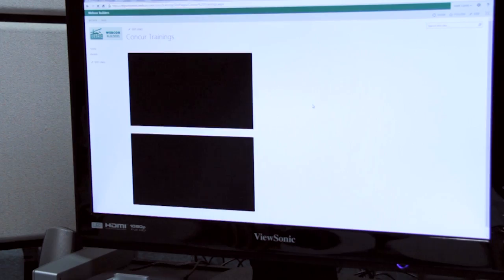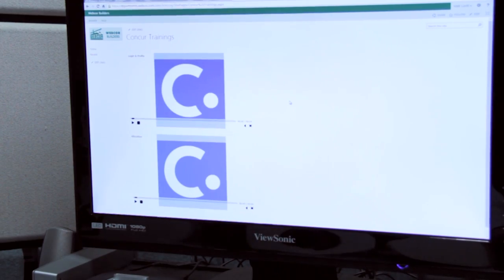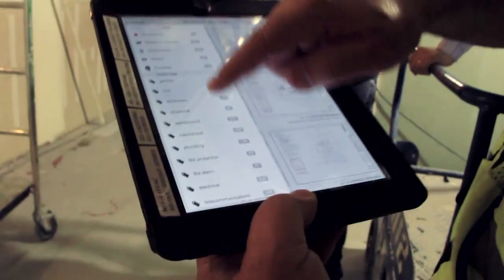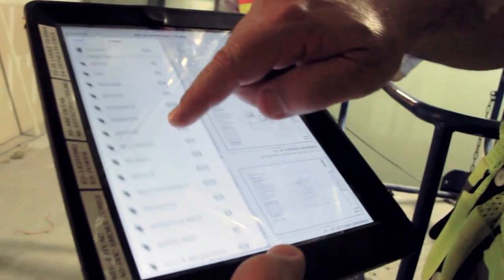TechSmith Snagit - Image & Video Screen Capture Tool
Sometimes words aren’t enough. Use images and videos to show people exactly what you’re seeing. Snagit gives you an easy way to quickly provide better feedback, create clear documentation, and change the way you work together.

Watch how Webcore Builders and Virgin Media use Snagit to help communicate throughout their organization.